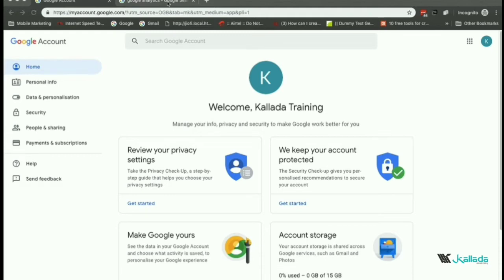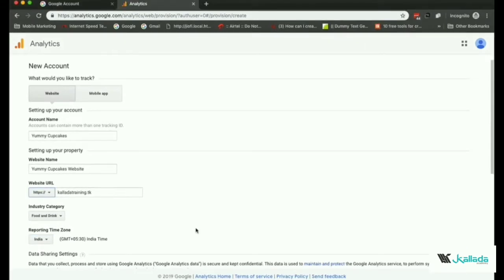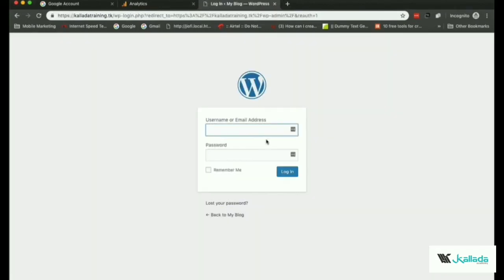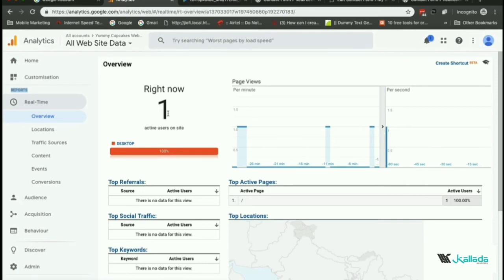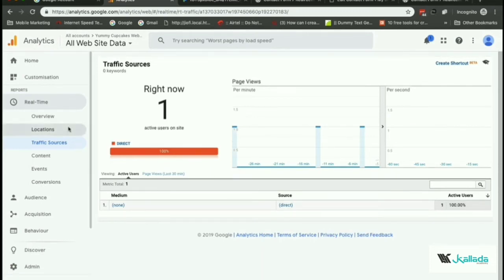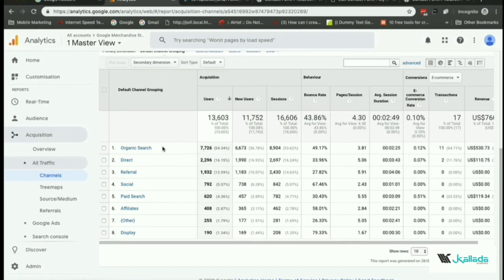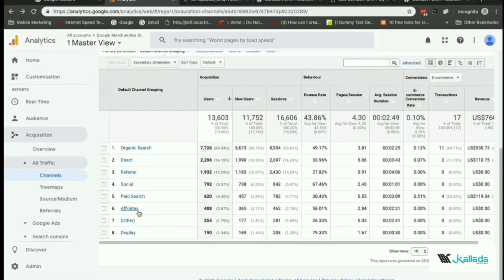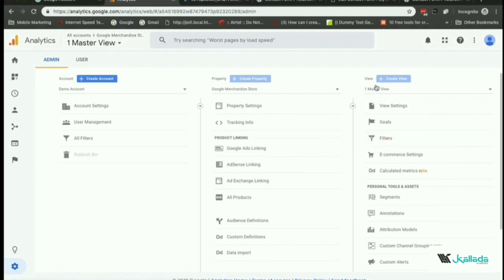WordPress Integration And Analytics Basics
Digiearn